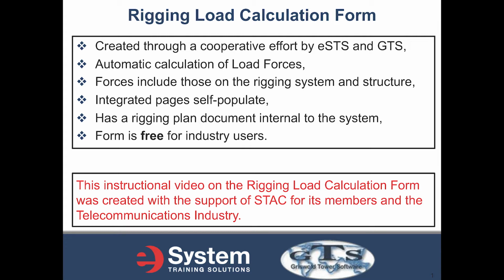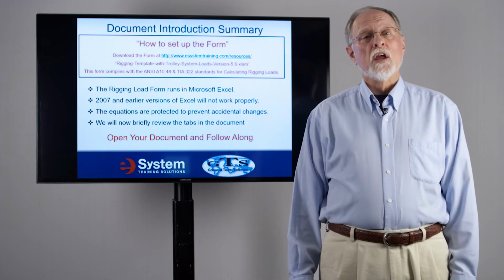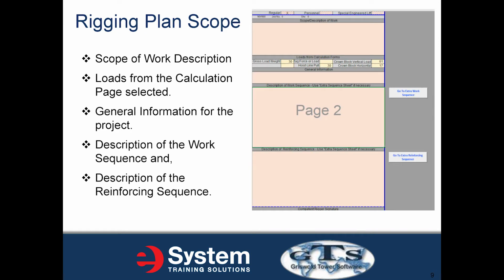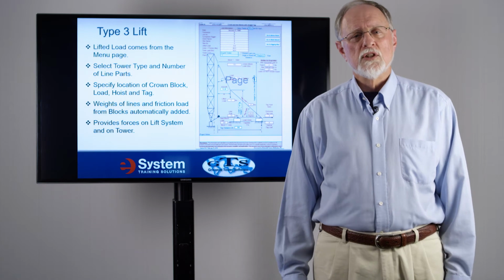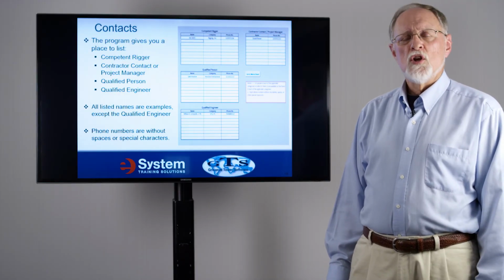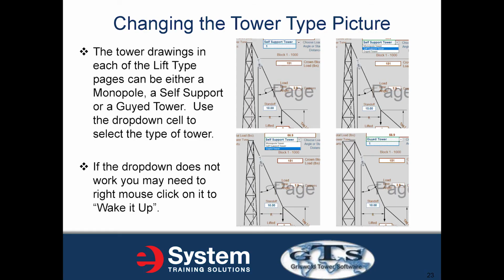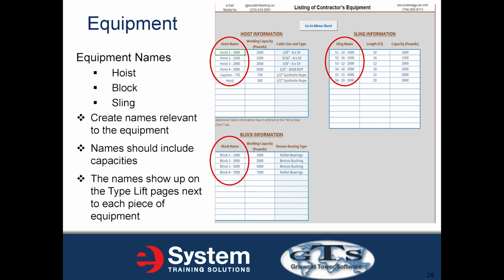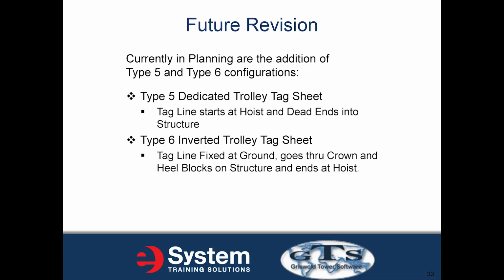Spanish - STAC Tower Calculation Form